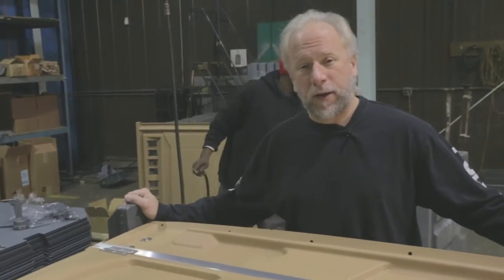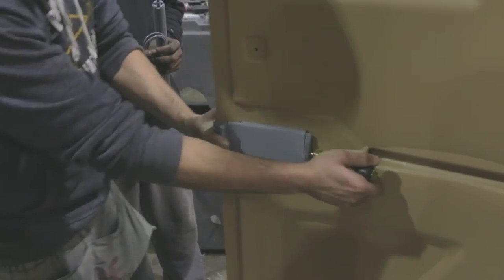PolyJohn PJN3 Unit Assembly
Our standard model portable restroom sets the standard for the sanitation industry. The PJN3™ is our most popular portable toilet. With its lightweight, compact, sturdy design, and its user-friendly functionality, the PJN3™ is the portable restroom of choice wherever people spend significant time outdoors.

The PJN3’s tough construction is on the job at residential and commercial worksites. Its comfortable interior is a hit at casual outdoor events such as fairs and festivals. The PJN3™ offers features top to bottom, from its translucent roof to its anti-slip floors. Easy set-up and maintenance is built into the design. For a high-end level of service, the PJN3™ can be loaded with amenities, and accompanied with top-quality PolyJohn hand-washing sinks and sanitizing stations.

When customers have portable restroom needs that include limited space or a limited budget, but high expectations of sanitation performance, the PolyJohn PJN3™ is the perfect “go-to” choice.